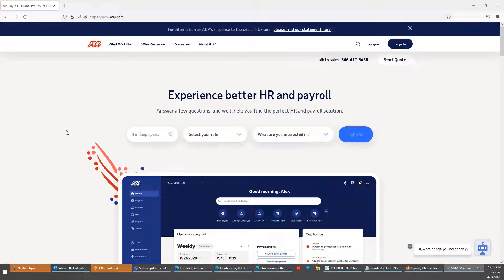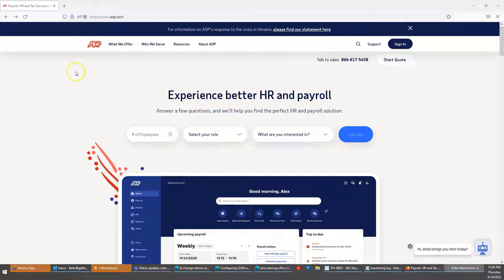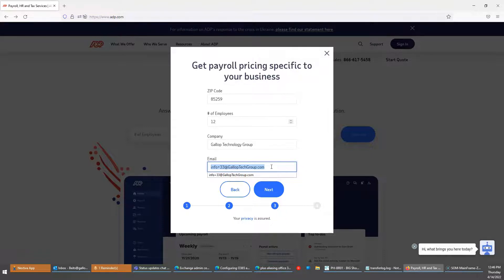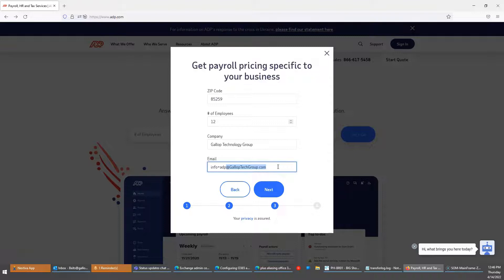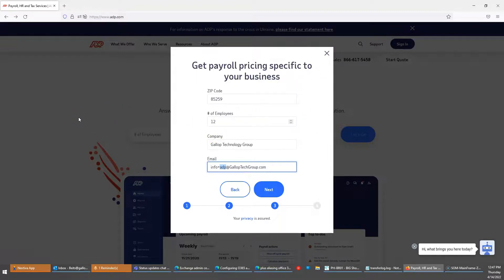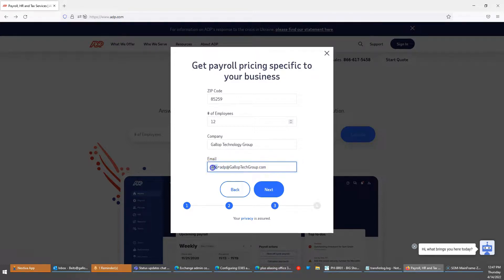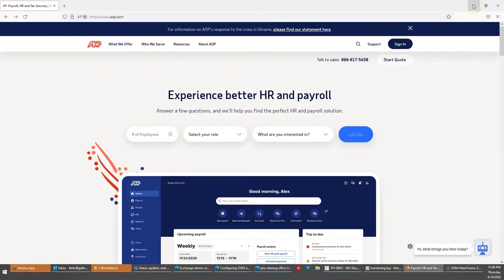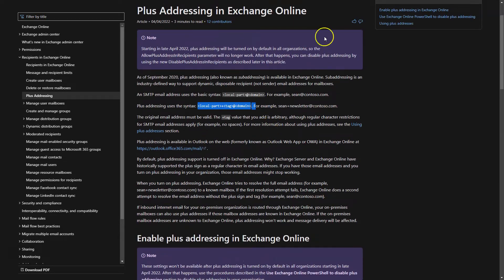Plus addressing explained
There's a great trait of most major email providers sometimes called plus addressing. It gives you access to unlimited email addresses based on your one single email account.